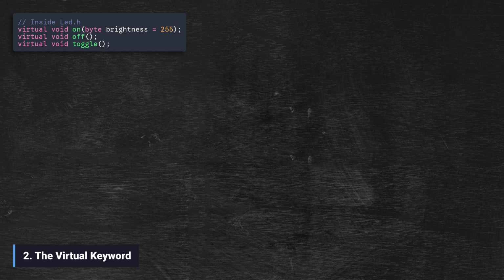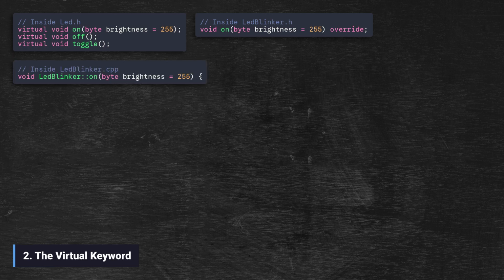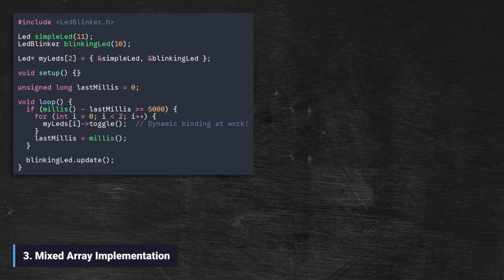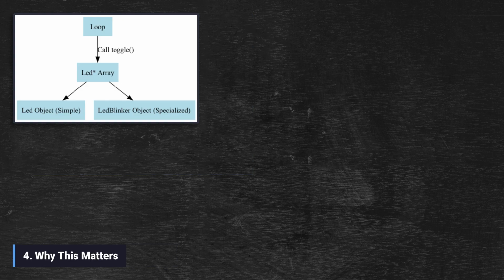Arduino OOP: 08.Conclusion: 04.Bonus Lecture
Chapters:
00:00:34 1. What is Polymorphism?
00:00:56 2. The Virtual Keyword
00:01:29 3. Mixed Array Implementation
00:01:54 4. Why This Matters